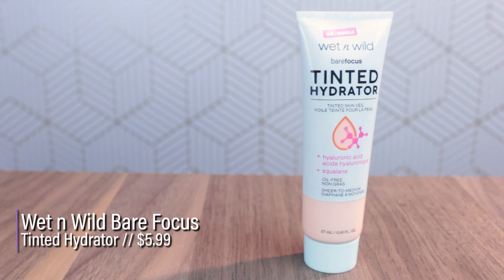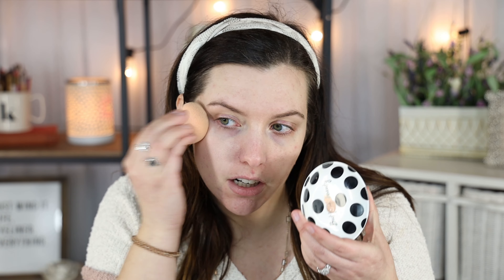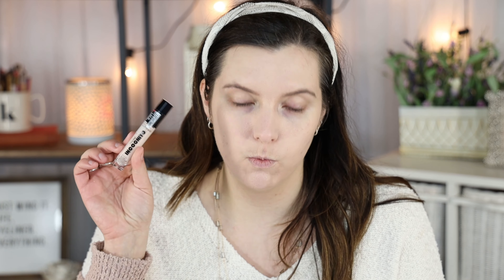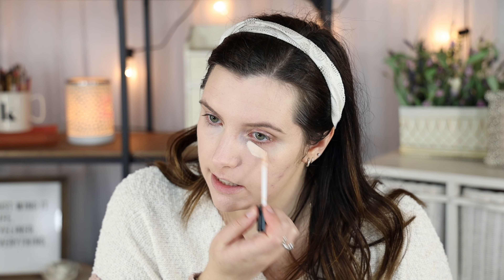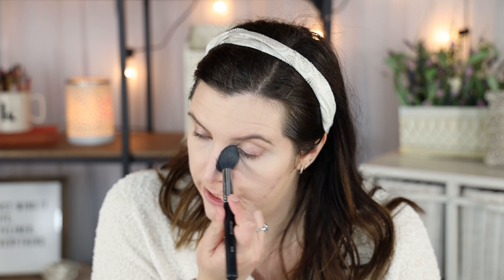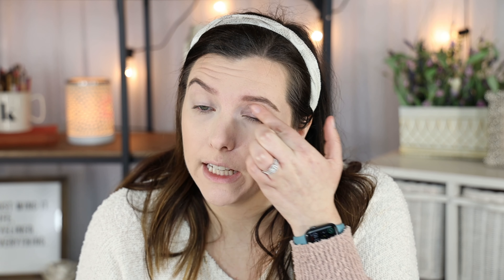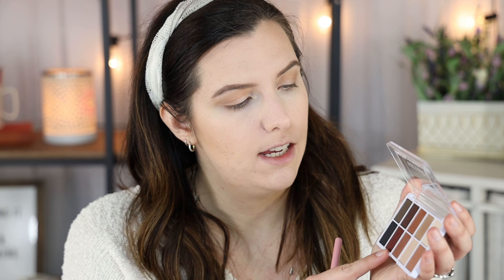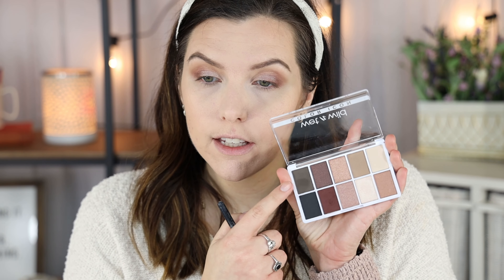Testing NEW Wet n Wild PRODUCTS.. Some Hits & MISSES | 4K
↦ PRODUCTS MENTIONED ↤
❅ Wet n Wild Bare Focus Tinted Hydrator
❅ Wet n Wild MegaLast Incognito Concealer
❅ Wet n Wild Brow-Sessive Brow Shaping Gel // Clear
❅ Wet n Wild Color Icon 10-Pan Shadow Palette // Nude Awakening
❅ Wet n Wild High On Lash Curler
❅ Wet n Wild Cloud Pout Marshmallow Lip Mousse // Marshmallow Madness